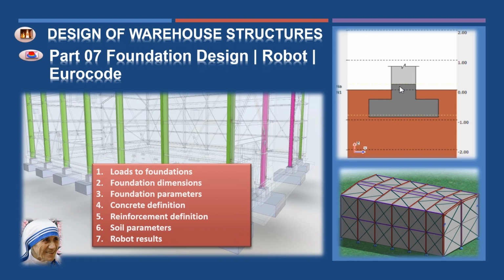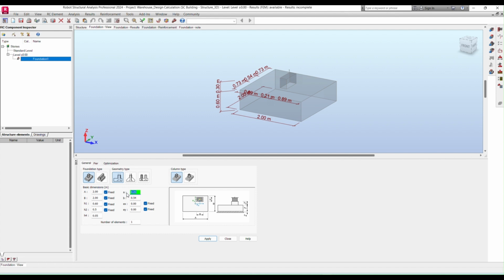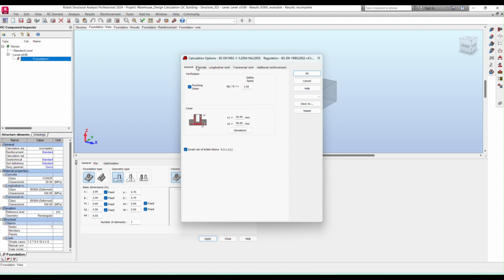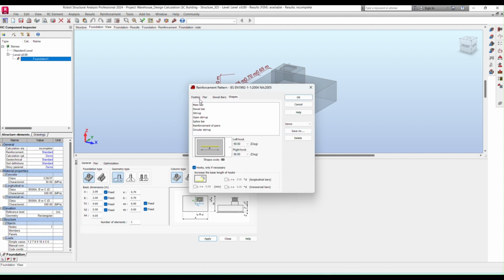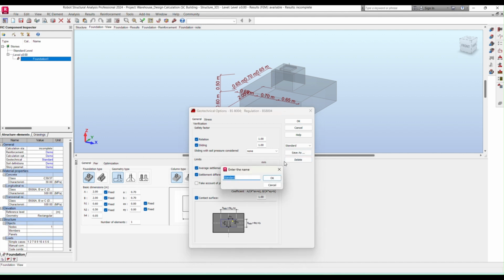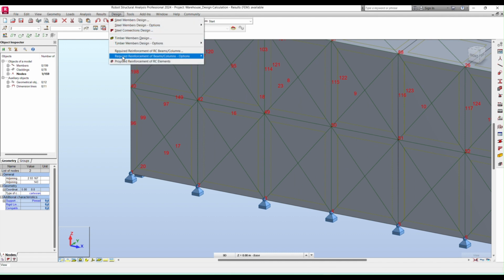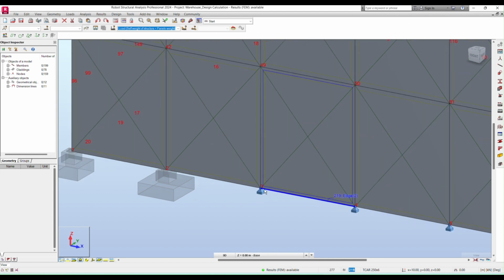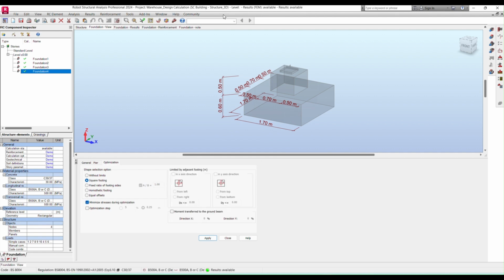7 | Warehouse Foundation Design | Robot Structural Analysis | Eurocode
Explains Foundation design for Warehouse in Robot Structural Analysis with  Eurocode:
1. Loads to foundations
2. Foundation dimensions
3. Foundation parameters
4. Concrete definition
5. Reinforcement definition
6. Soil parameters
7. Robot results